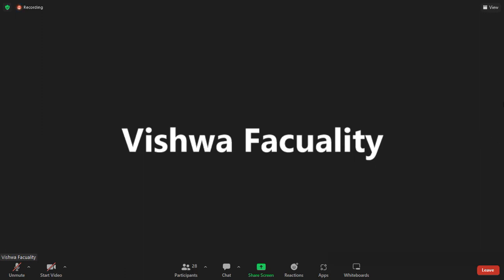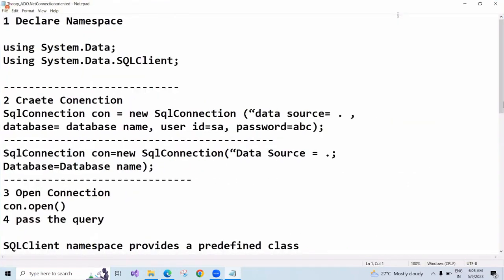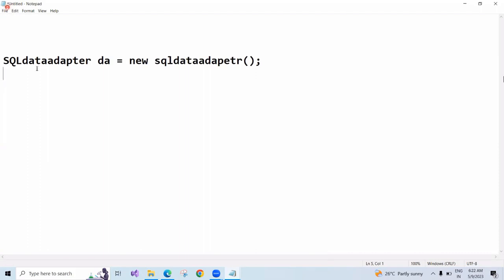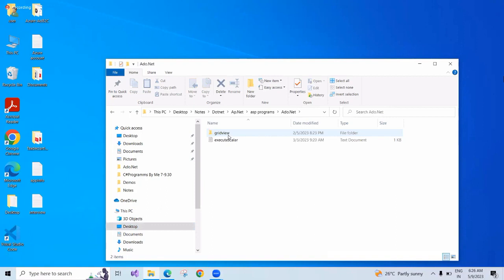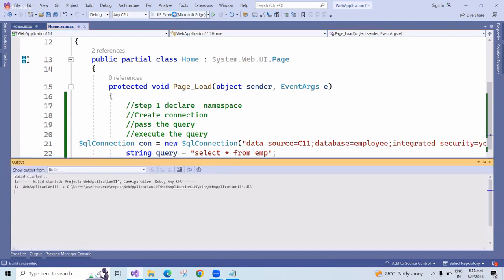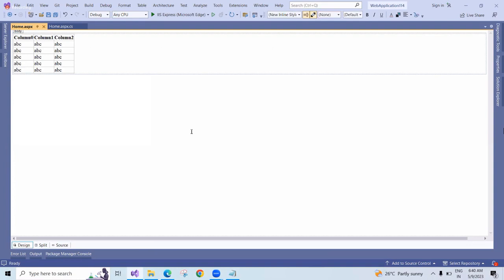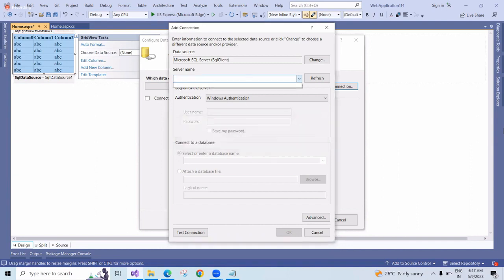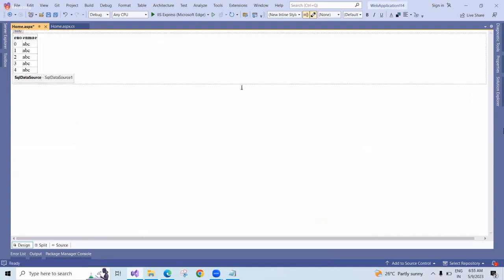Asp Net MVC5 + MVC Core DAY 23 declare name space